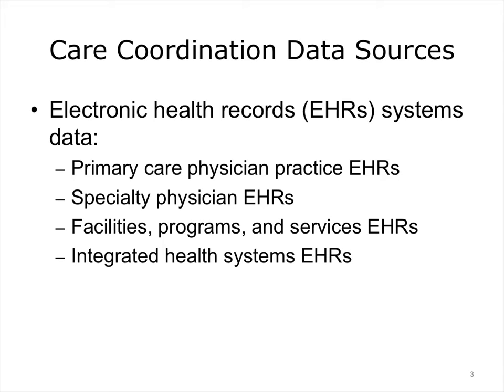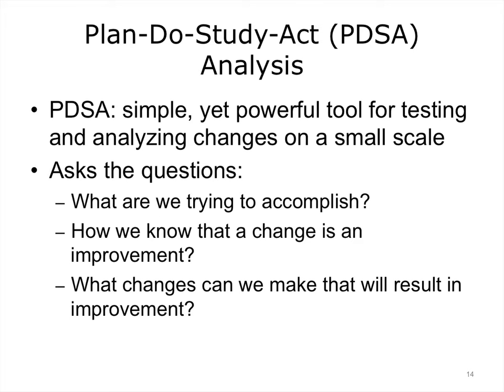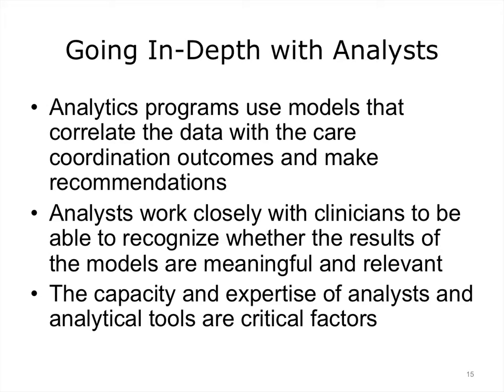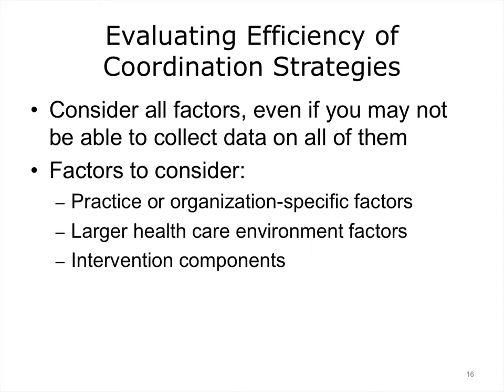ONC Component 22 Unit 12 Lecture a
Unit 12: Data Driven Care Coordination Strategy

Lecture a: Care Coordination Data Evaluation:
 • Care coordination identifiers
 • Analytics in care coordination

Description: Welcome to Care Coordination and Interoperable Health IT Systems, Data Driven Care Coordination Strategy. This is Lecture a - Care Coordination Data Evaluation.
This unit provides data-driven care coordination strategies for successful transfer of patient care information through improved use of technology and analytics.
In this lecture, we consider the value propositions for delineating measurements in aspects of shared patient information, care delivery and communication across the care continuum. When analyzed appropriately, these measurements can improve health outcomes, provider and patient satisfaction, and decrease total costs of care for a defined population.
The Objectives for this Unit, Data-Driven Care Coordination Strategy, Lecture a are to:
 • Identify care coordination data sources;
 • Demonstrate care coordination effectiveness using analytics.

Summary: This lecture covered:
 • How data from a variety of sources can be used to coordinate patient care
 • Analytic tools to evaluate efficiency of coordination strategies
 • Future opportunities and challenges of using information to increase interoperability